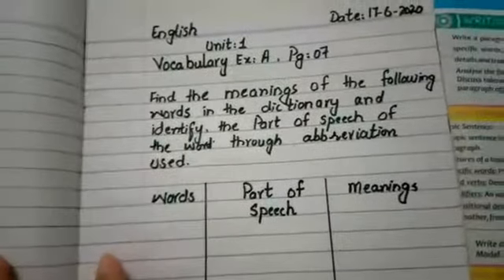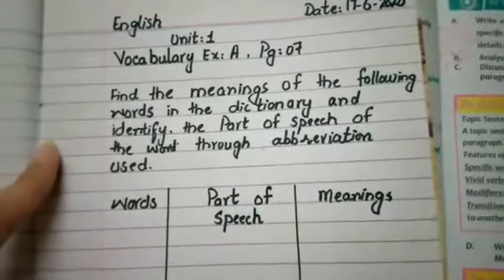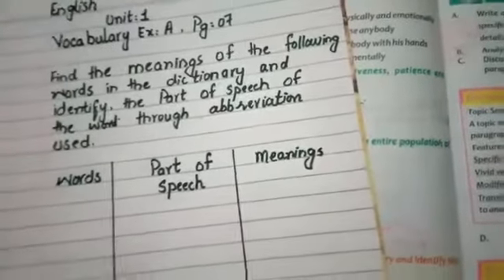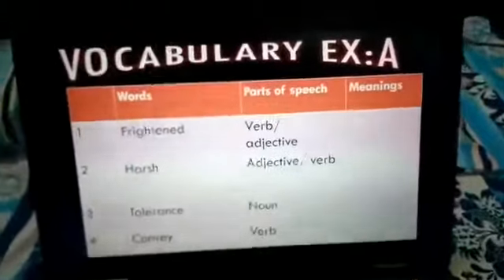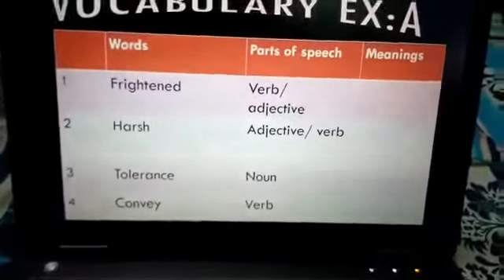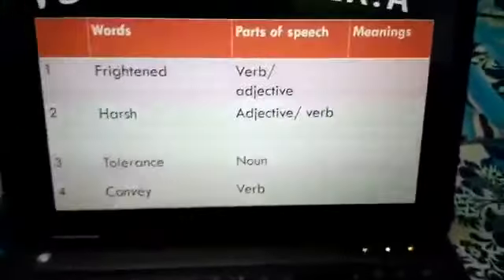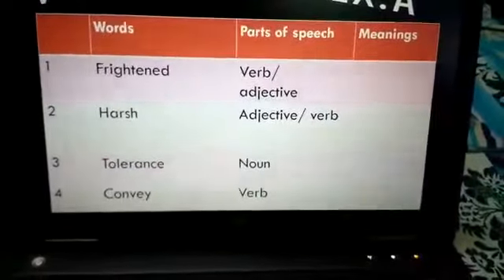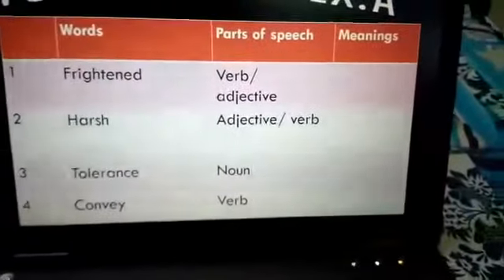English Lecture # 7 Chapter # 1 Class 8th 06/17/2020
English
Lecture # 7
Chapter # 1
Class 8th
06/17/2020